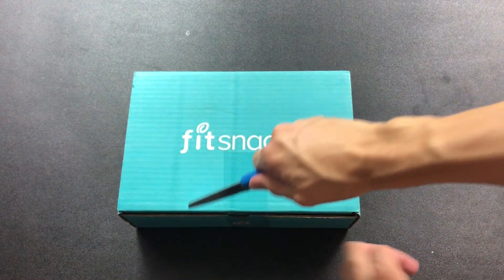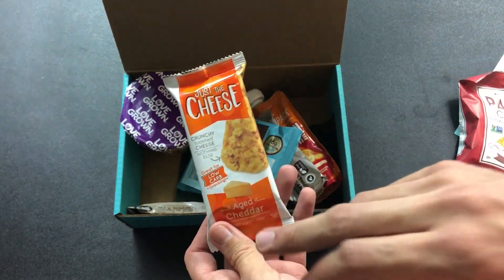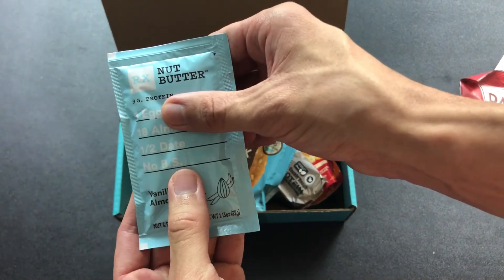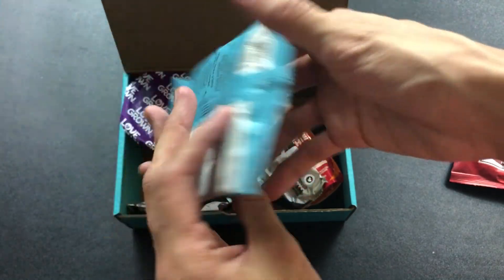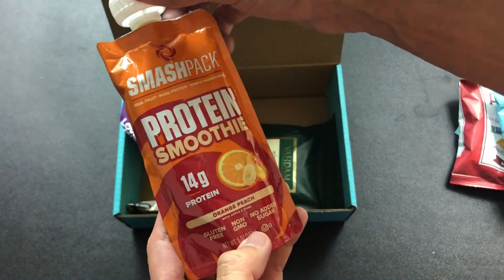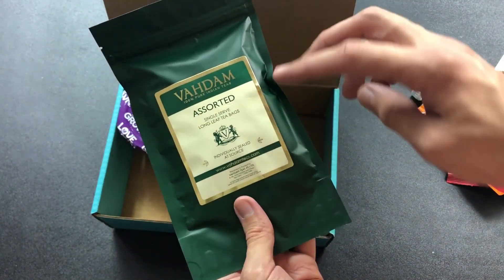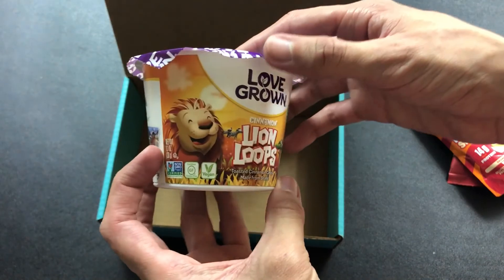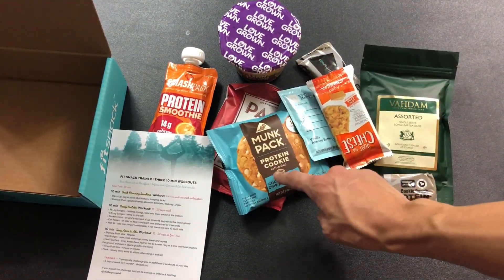UNBOXING | Fit Snack - October 2018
- GET A DISCOUNT ON YOUR FIRST BOX